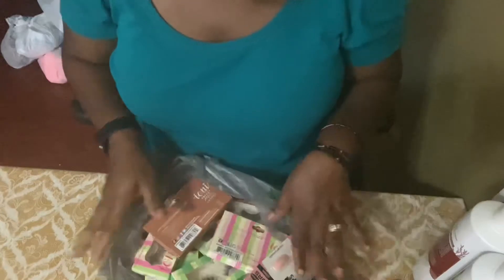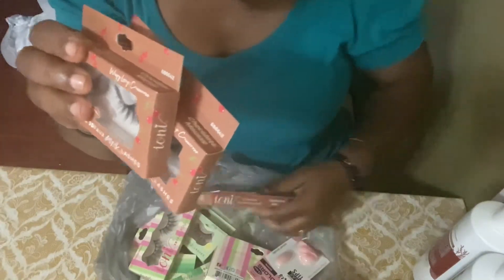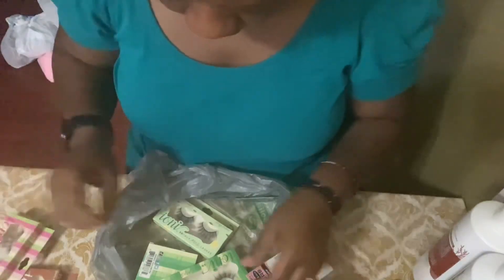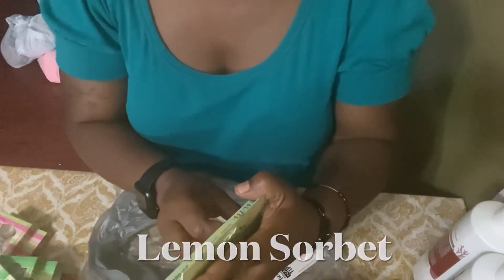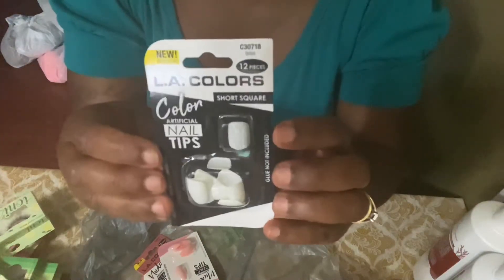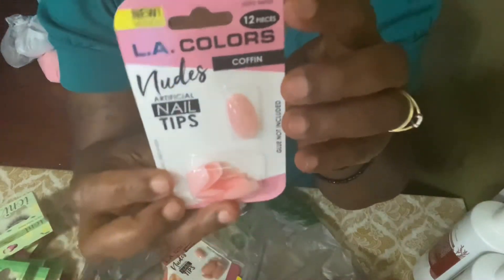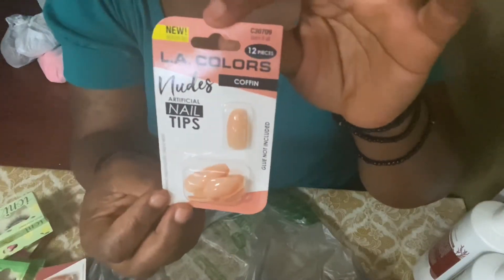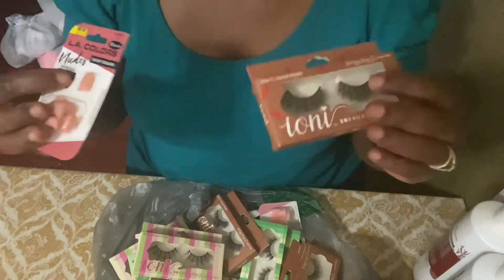I Need Your Help Picking which Eyelashes & Nails should I put on this Week. Thanks!